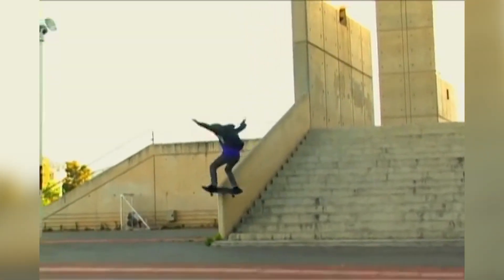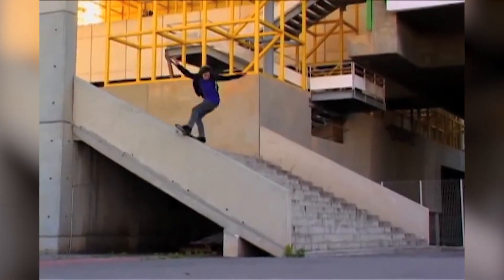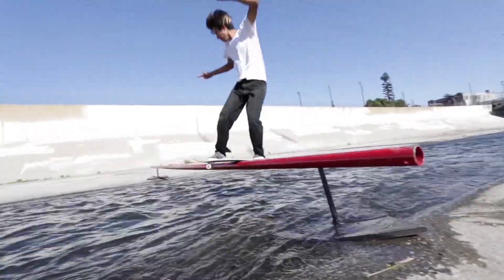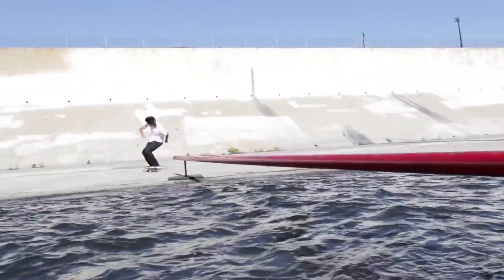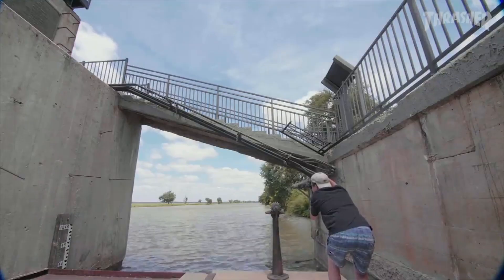Tricktionary || Frontside Boardslide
Featuring:
Ethan Loy
Jamie Tancowny
Chris Chann
Hermann Stene
Ace Pelka
Jordan Maxham
Kyle Branek
Norbert Weitenbacher
Robbie Brockel
Leo Romero
Chima Ferguson